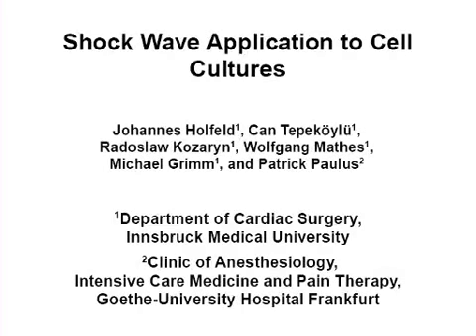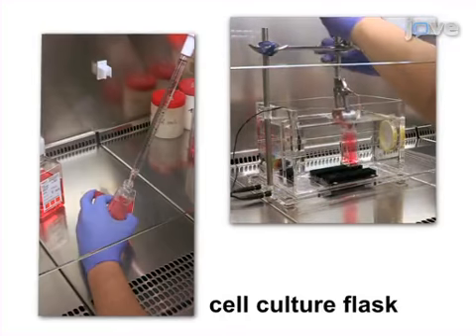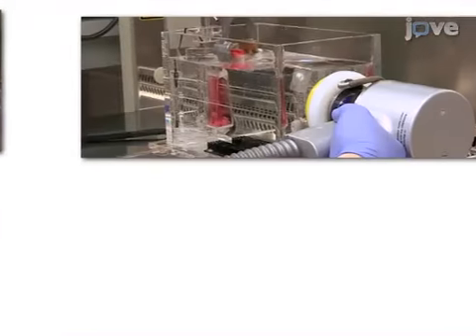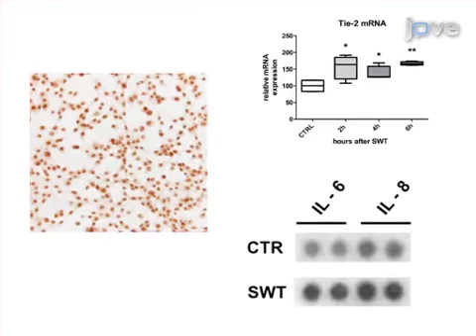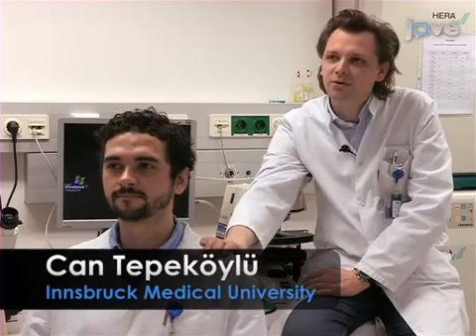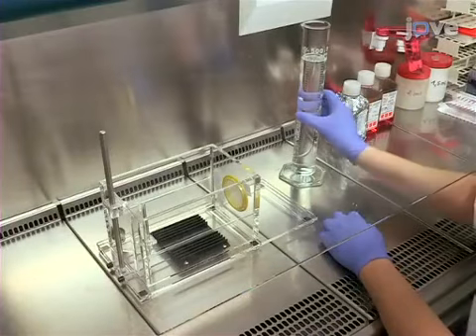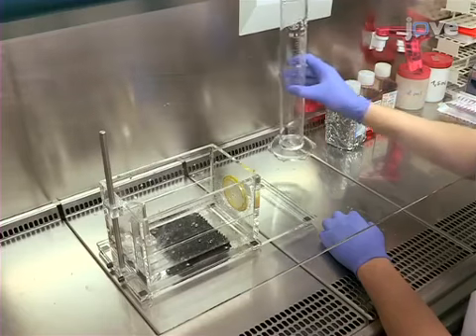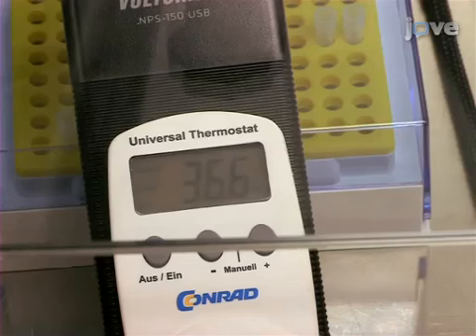Shock Wave Application To Cell Cultures l Protocol Preview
Shock Wave Application to Cell Cultures -  a 2 minute Preview of the Experimental Protocol

Johannes Holfeld, Can Tepeköylü, Radoslaw Kozaryn, Wolfgang Mathes, Michael Grimm, Patrick Paulus
Innsbruck Medical University, Department of Cardiac Surgery; Goethe-University Hospital, Clinic of Anesthesiology, Intensive Care Medicine and Pain Therapy;

Shock waves nowadays are well known for their regenerative effects. Therefore in vitro experiments are of increasing interest. We therefore developed a model for in vitro shock wave trials (IVSWT) that enables us to mimic in vivo conditions thereby avoiding distracting physical effects.